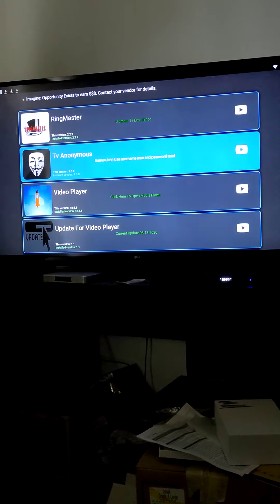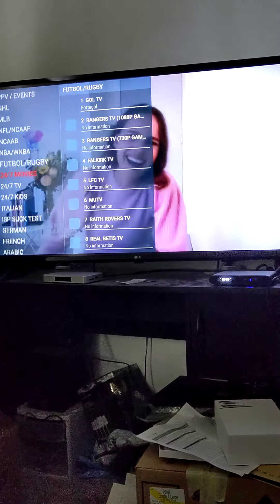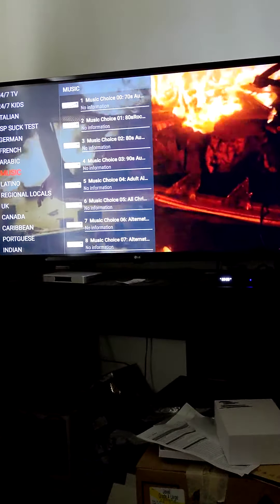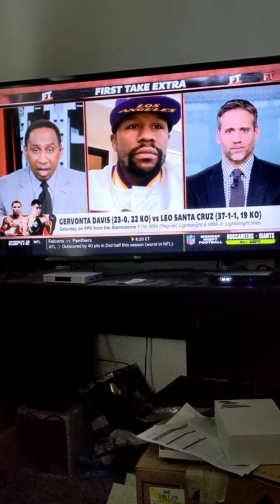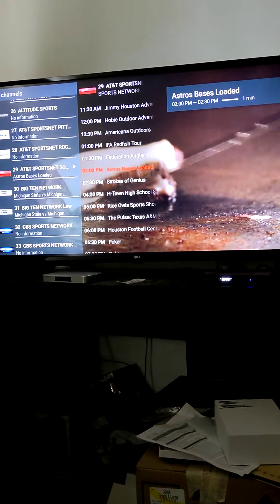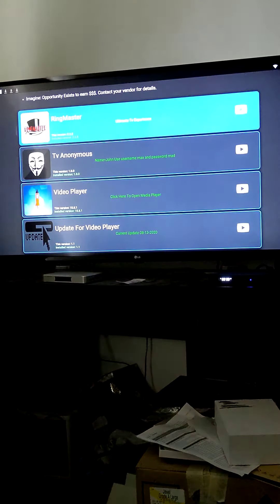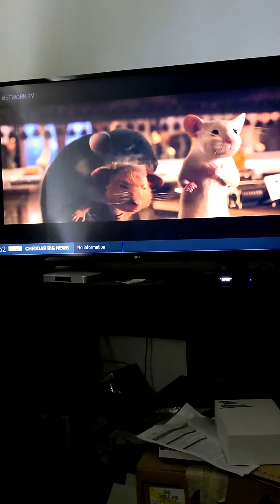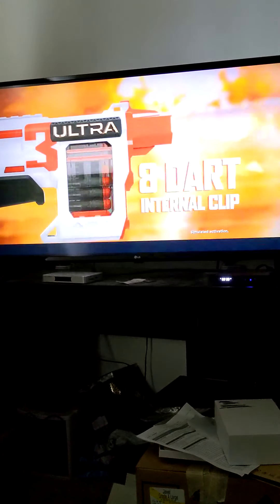TV anonymous how to use